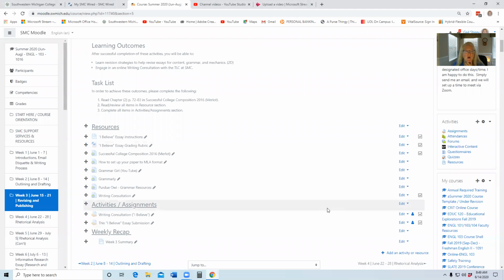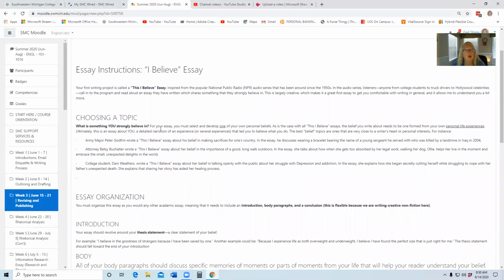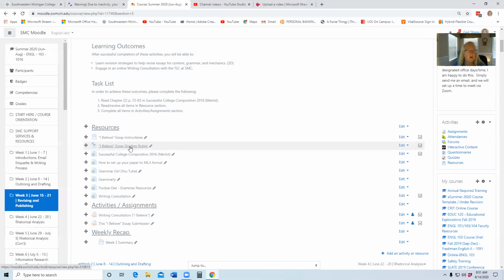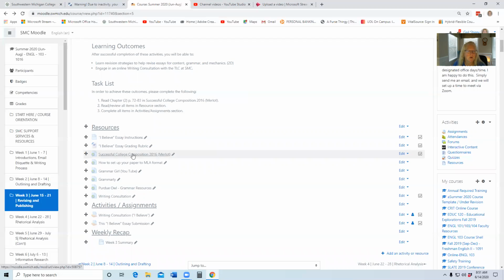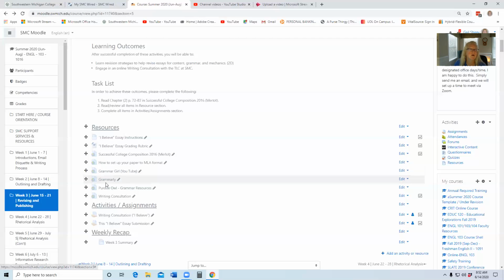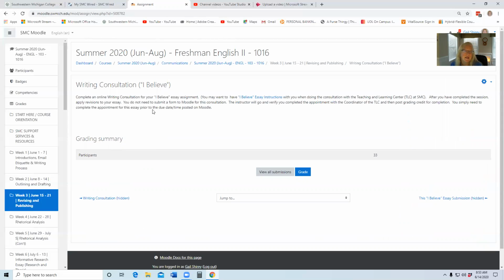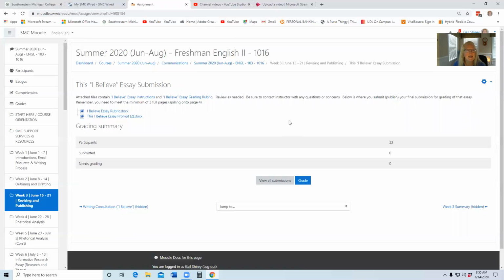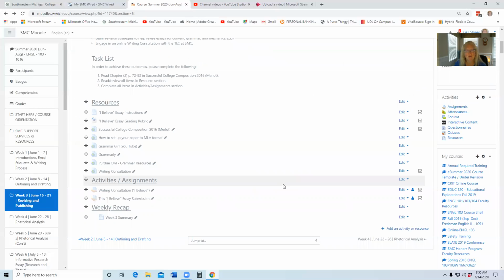ENGL 103 Week 3 (Summer 2020)